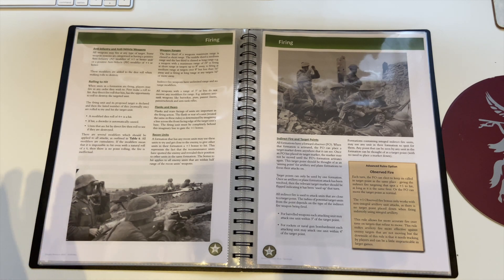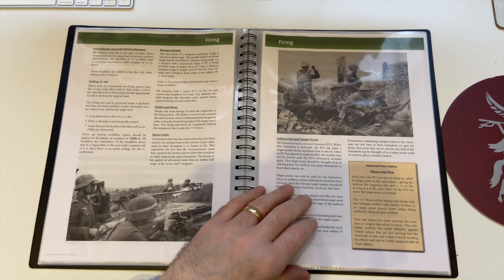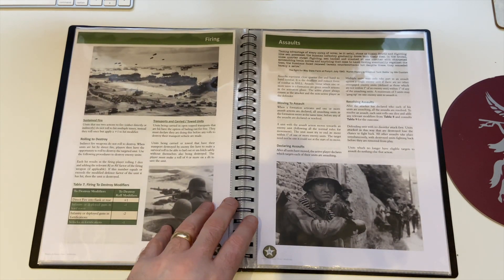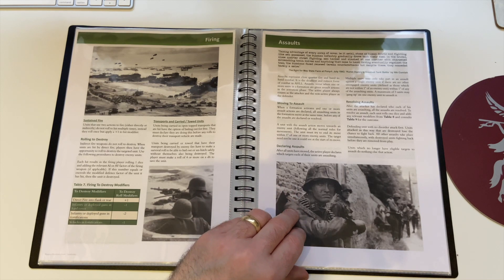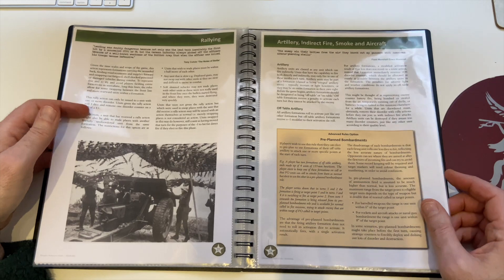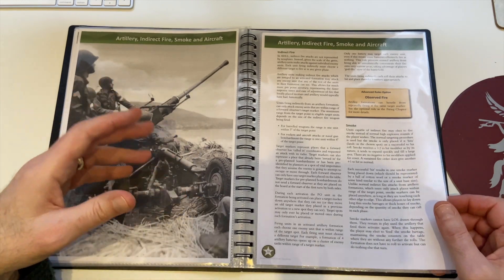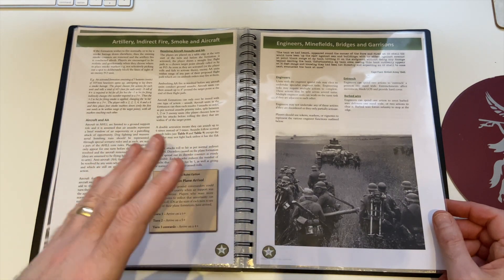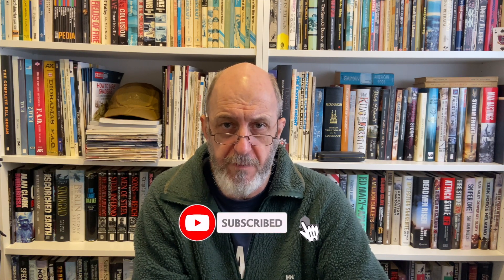Rules Review - "All Hell Let Loose" WW2 6mm rules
This video is a review of "All Hell Let Loose" WW2 6mm rules by David Wasilewski.